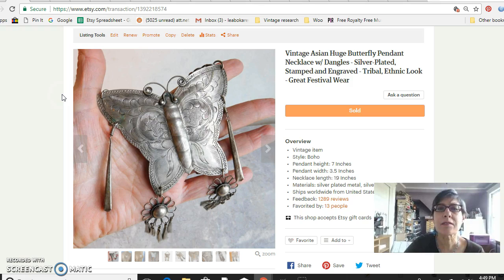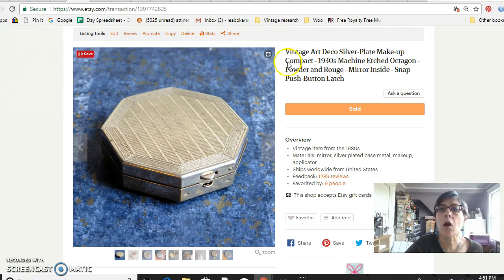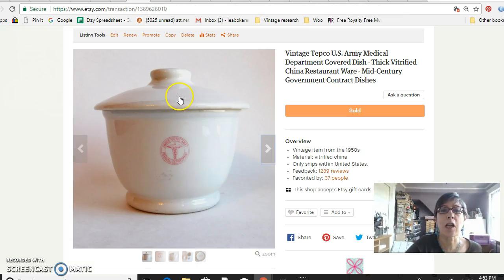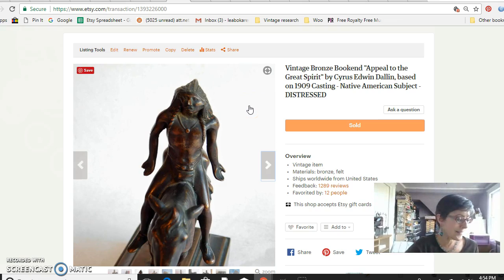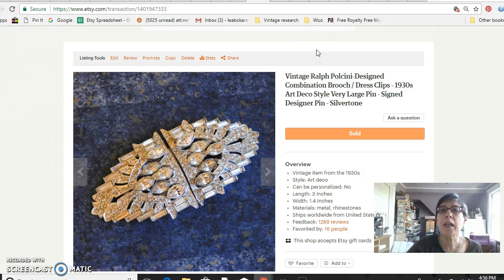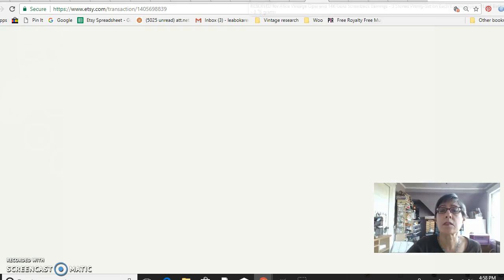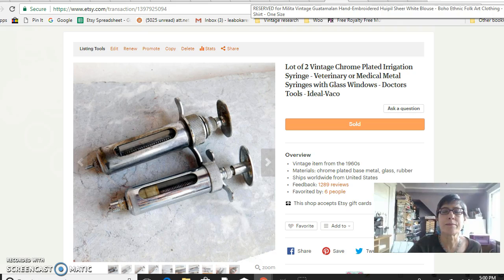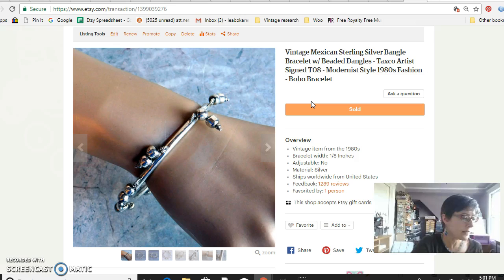Diggin' with Dirty Girl S7E22 Vintage Sales Report for Etsy February 2018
I show you some of the more notable sales I made on Ebay & Etsy over the past month--some items that brought decent profits. They might be lurking at your neighborhood thrift store, estate sale, flea market or garage sale with a price tag of under $5.